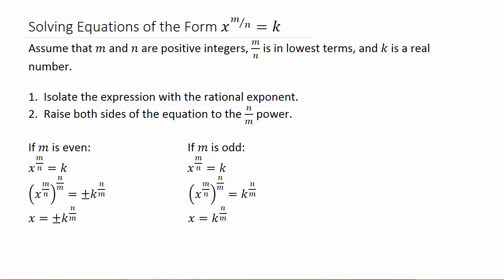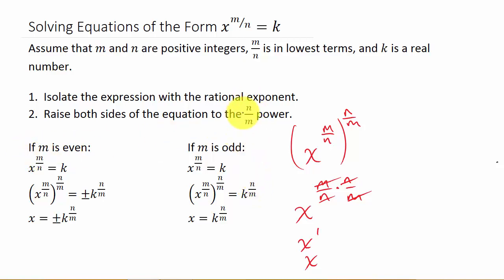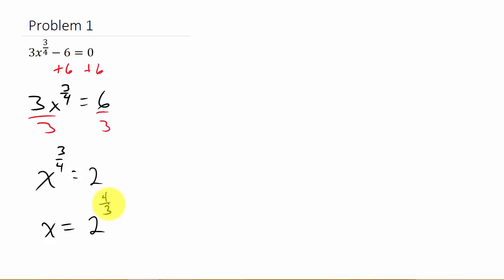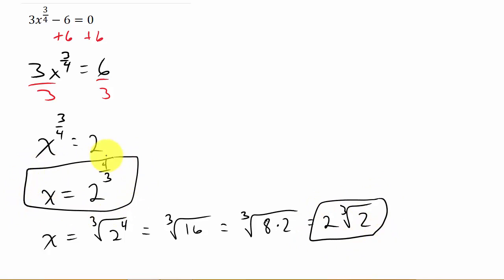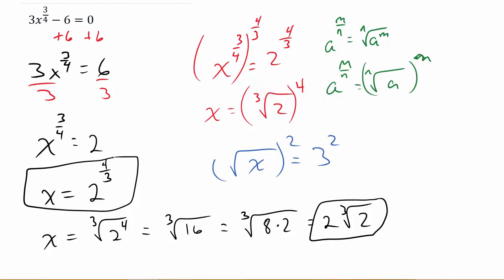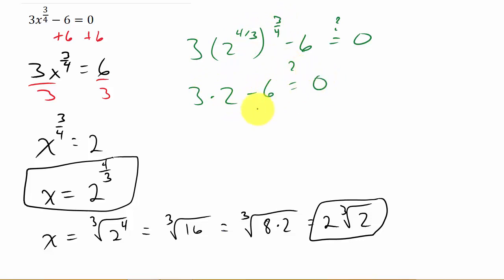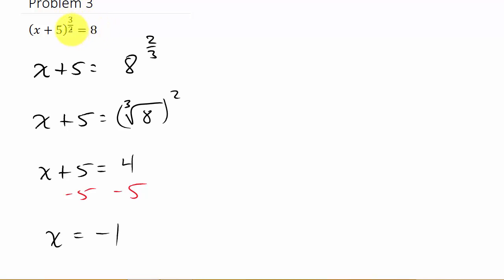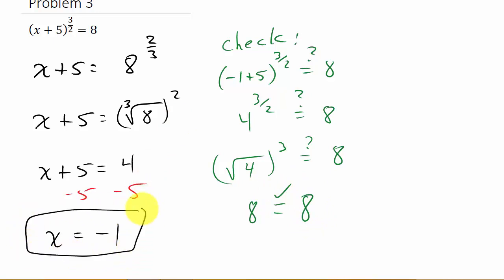Solving Equations With Rational Exponents (x^m/n = k)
This video shows how to solve equations with rational exponents.  Exponents that are fractions.